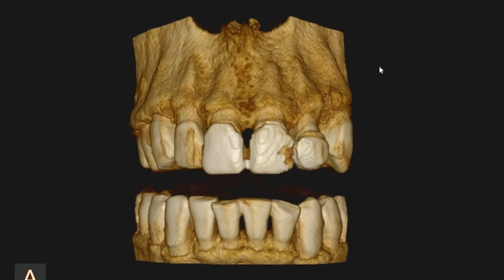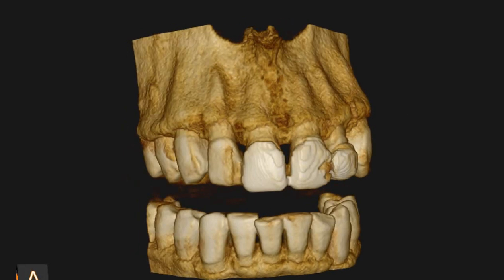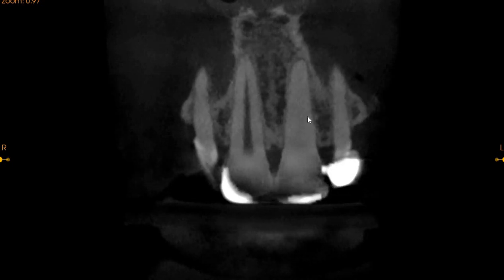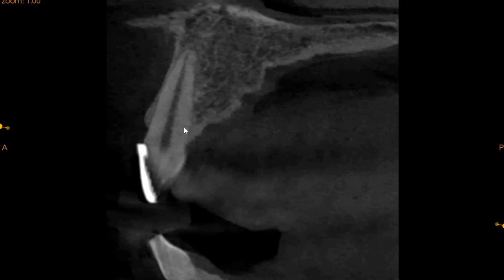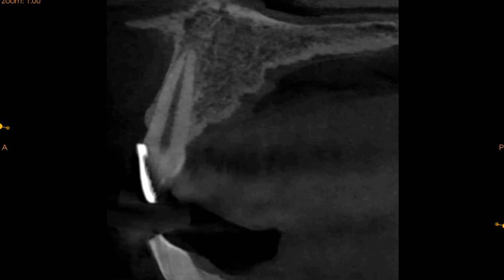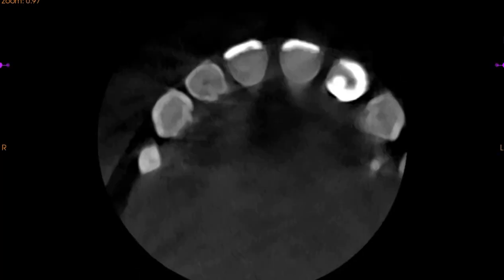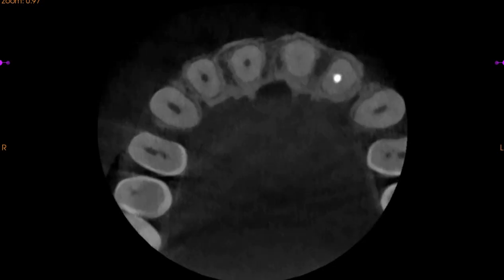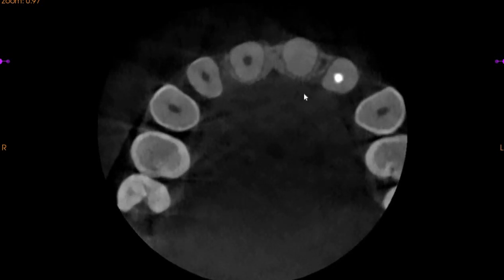WS - Dr. AS